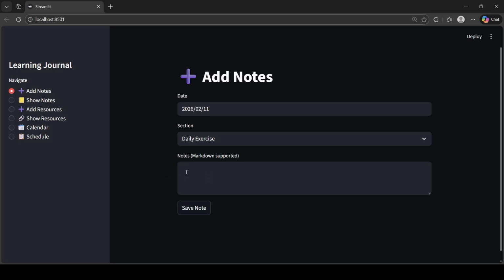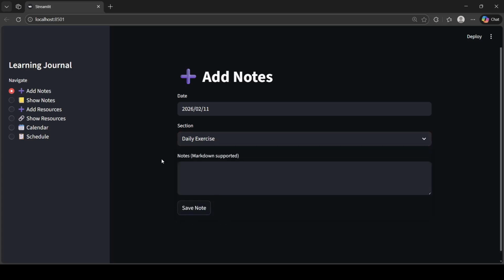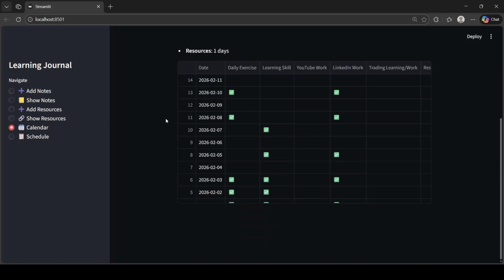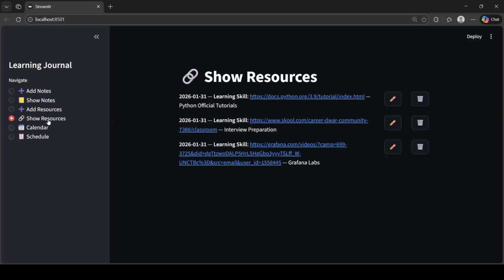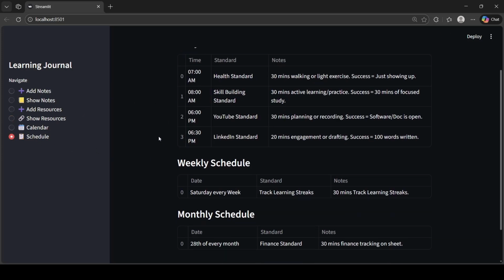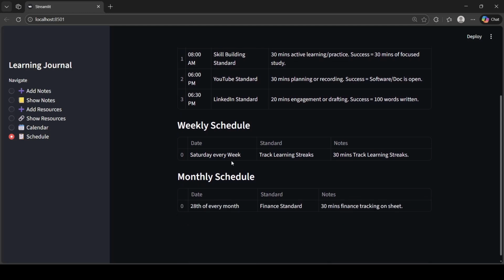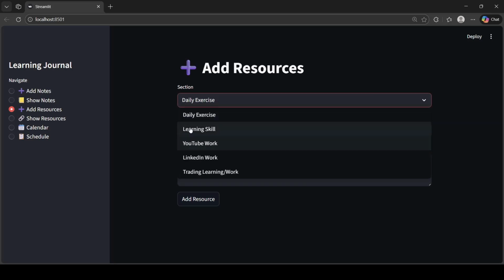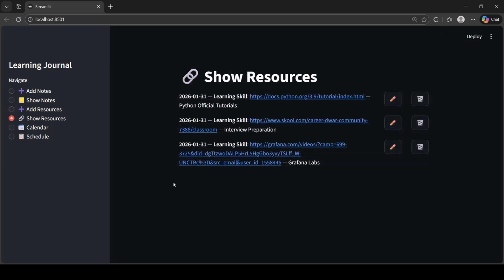Learning Journal Application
Learning Journal Application developed with Python Streamlit.
This application is for tracking your daily tasks. you can also add notes, save your resources, check your tasks streaks in calendar view.